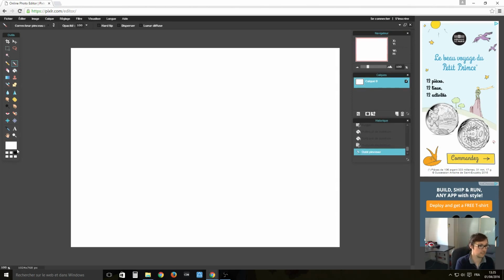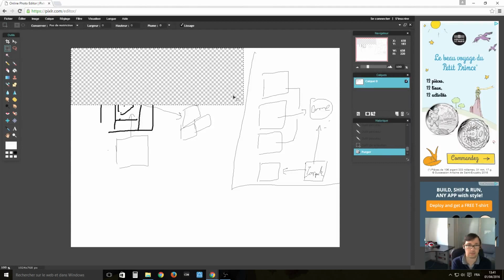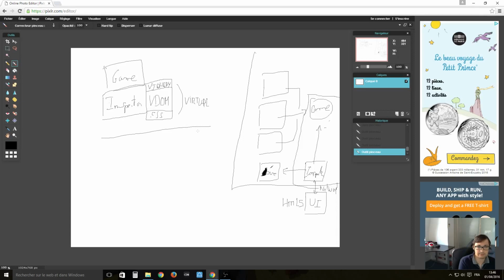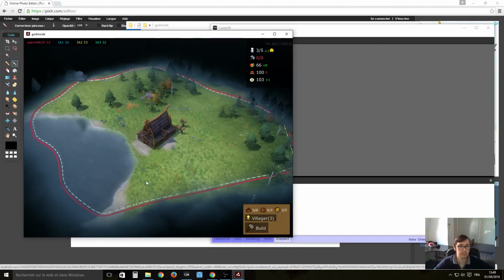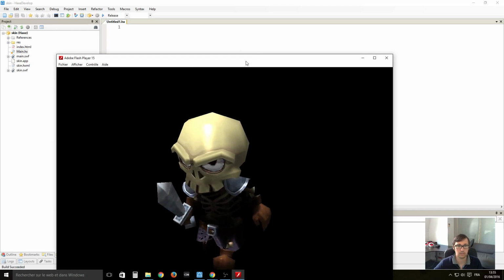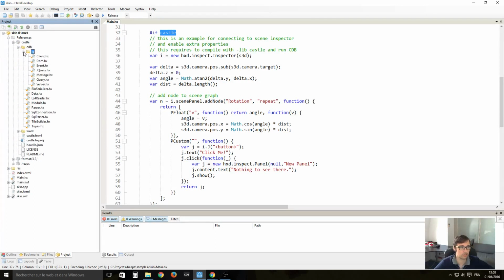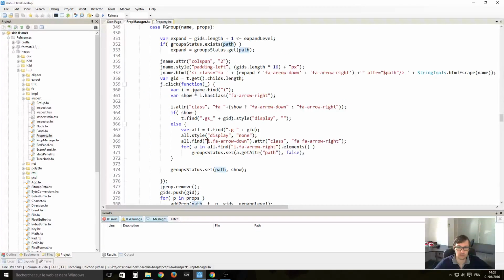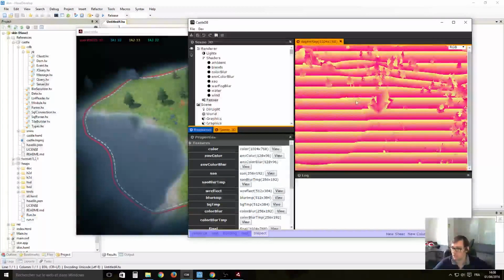Nicolas About Haxe : The Inspector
Every Friday - 1:30pm (Paris time)